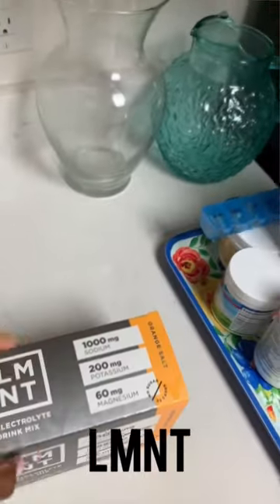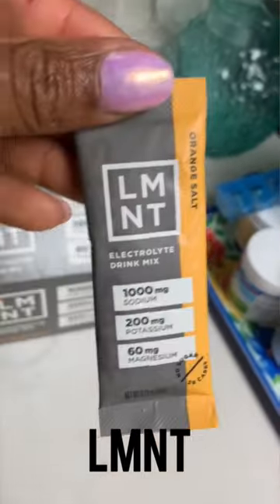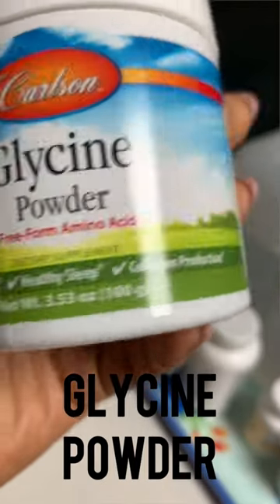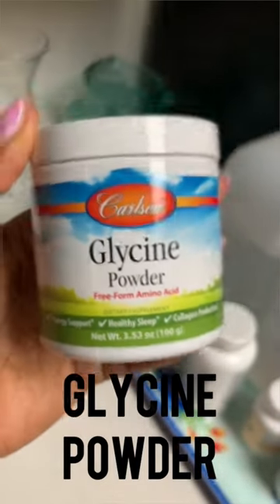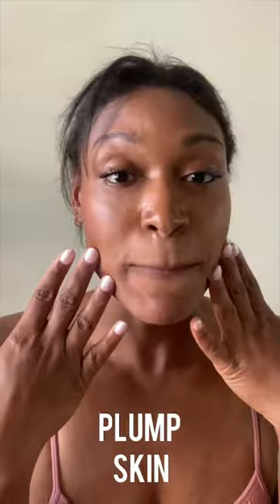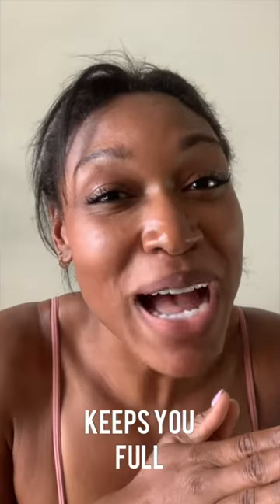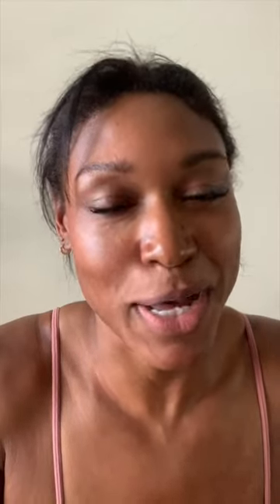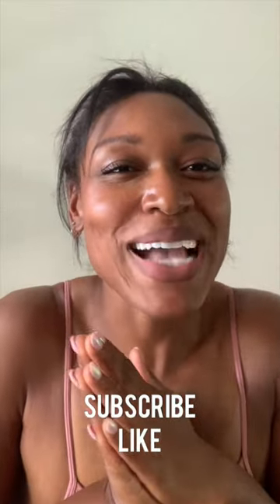Hydration HACK for weight loss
My first YouTube short features this hydration hack I was DYING to share for increased skin hydration, feel fuller for weight loss, beat bloating, burn fat and plump skin. Perfect for intermittent fasting as well!
Glycine makes electrolyte water three times more powerful in controlling hunger and providing immediate true hydration that you can visibly see as soon as you drink.
Recipe
1/4 tsp. Salt (Himalayan or Redmond real salt)
1/4 tsp. Glycine powder
1/8 tsp potassium chloride powder
1/16 tsp. Magnesium glycinate powder
OR
LMNT electrolyte mix (shortcut)
to get your free sample pack with any purchase.